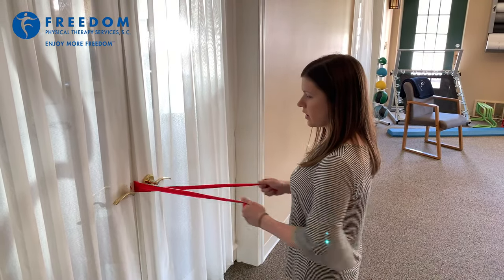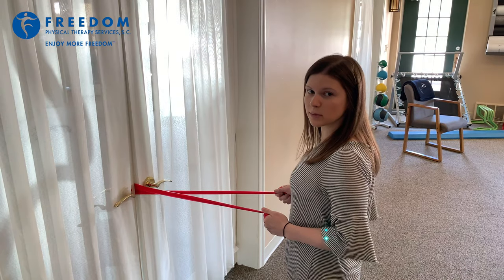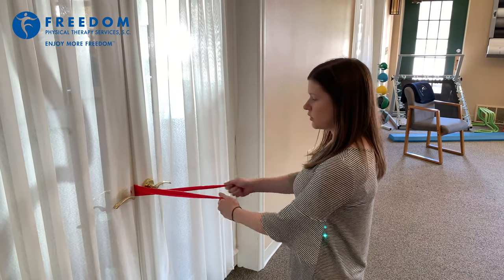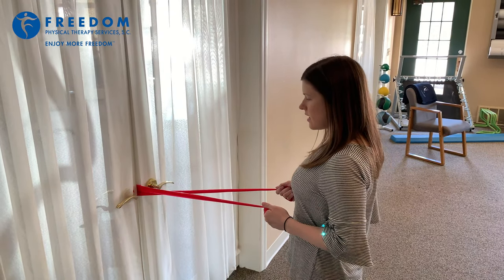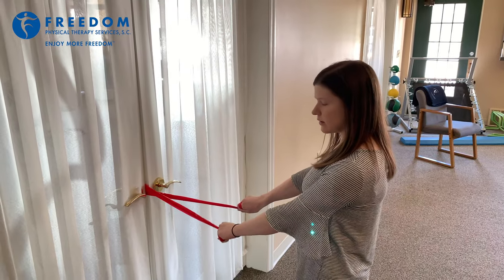Exercise to help kayakers stay in good posture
Do you enjoy being out on the water in the summer? Here are two great exercises to help strengthen your shoulder blades and keep better posture when you are kayaking or performing other water paddling sports.